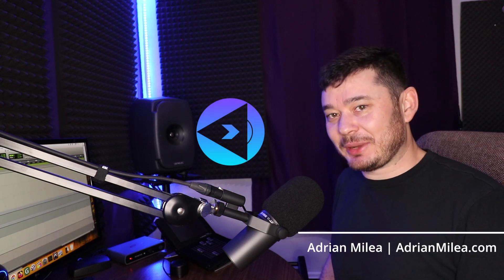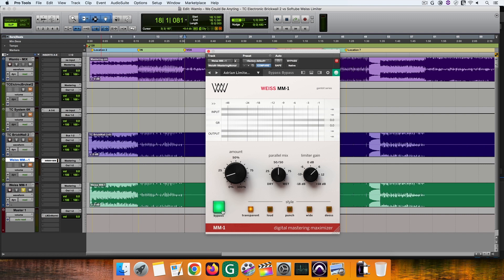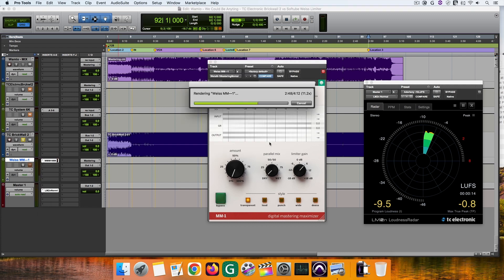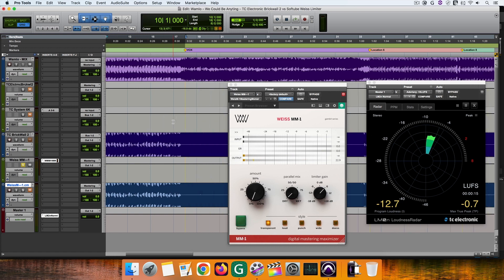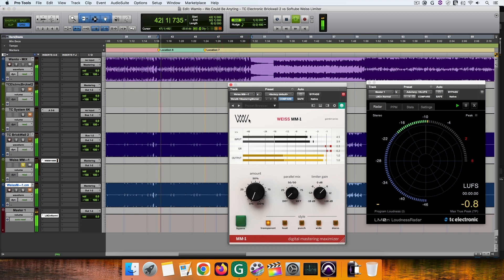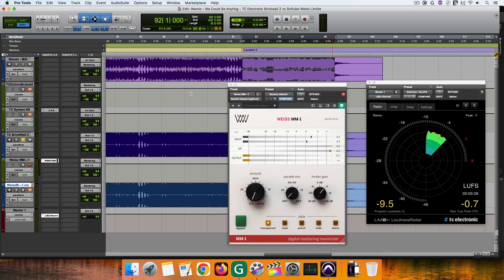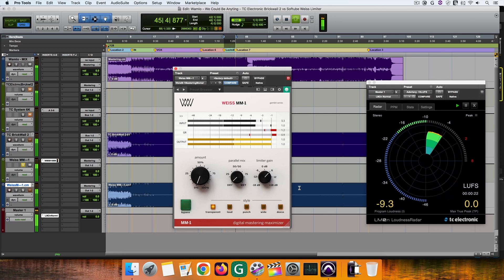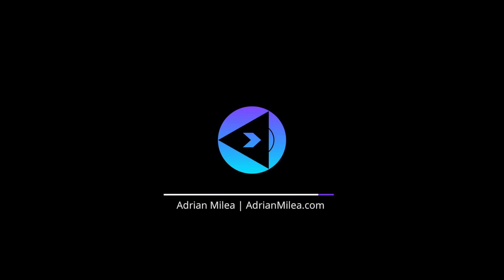TC Electronic BrickWall 2 vs Softube Weiss MM-1 | AdrianMilea.com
In this video, I test the Softube Weiss MM-1 maximizer to find out if it is the best software maximizer on the audio market.

Thank you guys for pointing out that the "amount" should be set to 0. I did it, but as previously tested unfortunately, it doesn't change much.

✅  I HELP AUDIO PRODUCERS TO IMPROVE THEIR AUDIO PRODUCTION SKILLS, START THEIR OWN BUSINESS AND GET MORE CUSTOMERS IN LESS THAN 90 DAYS... WITHOUT STRESS, FRUSTRATION, OR OVERWHELM!!!

Until next time, Stay Cool and Make Great Music!
-Adrian Milea